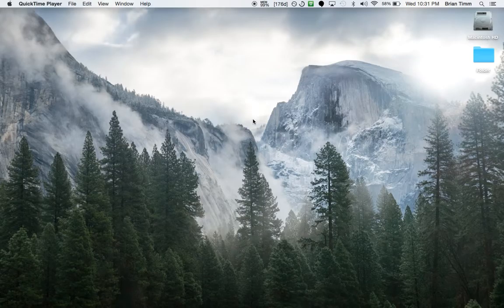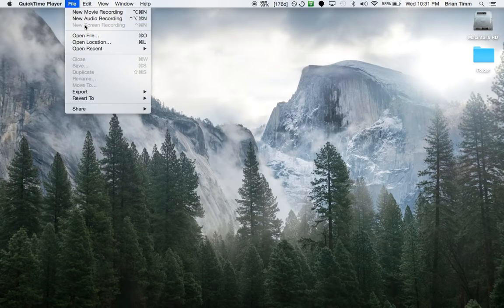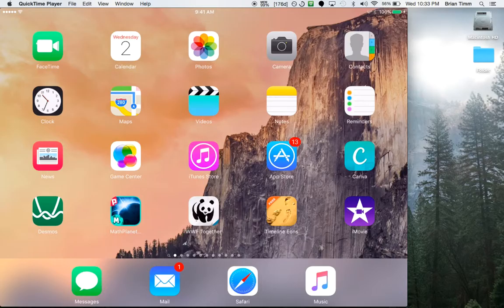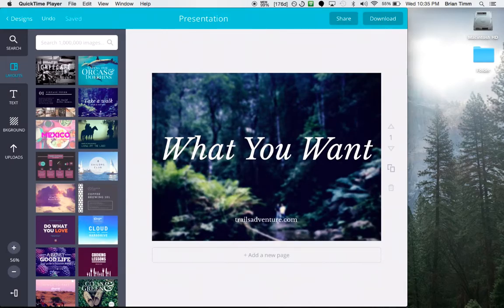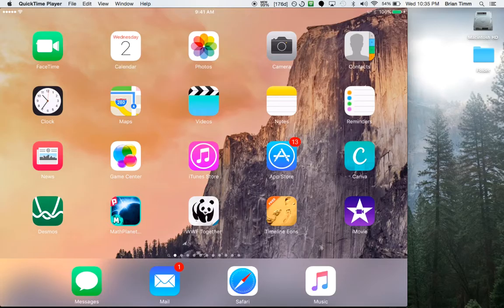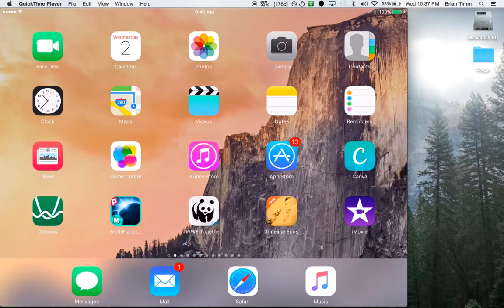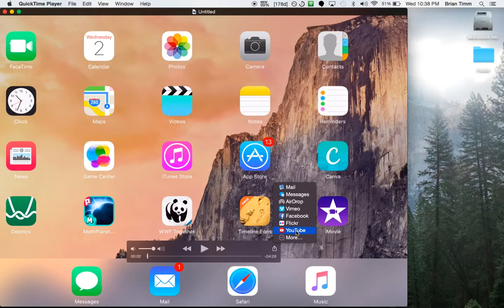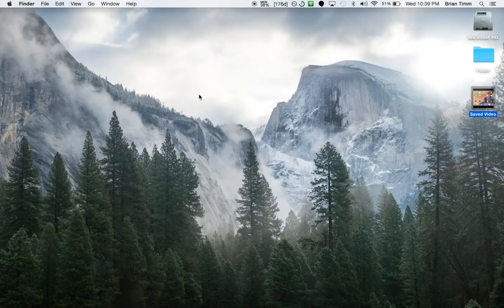iPad Screencasts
Using QuickTime Player on your MacBook to create screencasts of your iPad.